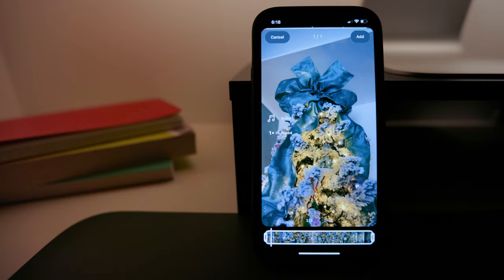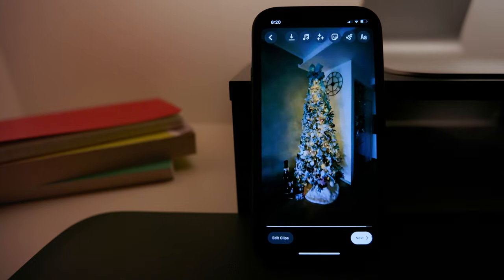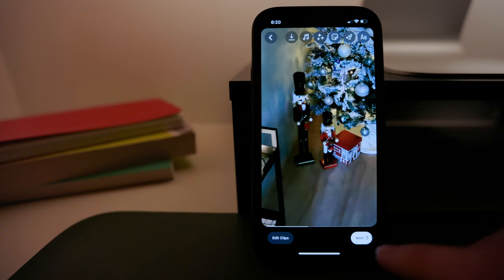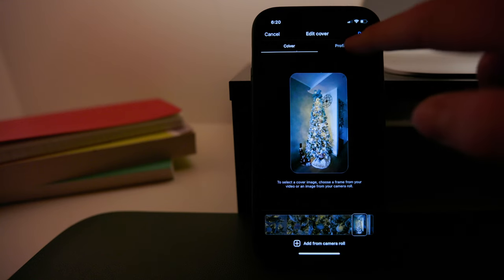HOW TO edit a REEL of our CHRISTMAS tree | Editing part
If you are using Premiere Pro you can find my FREE settings presets here!

In this part of the tutorial I'm going to show you how to edit the reel that you saw in the beginning of the video.
I will use Adobe Premiere Pro but you can easily do in a smartphone app like Luma Fusion.
In the end I will also give you a tip on how to reframe at the best the thumbnail of the reel on your Instagram feed.

Chapters:
00:00 Showing the final result
00:28 Intro of the topic
01:04 0 - Editing app choice
01:48 1 - Sifting footage
02:08 2 - Searching and choosing the right song
03:35 SPONSOR TIME
05:17 3 - Edit on the beat
05:56 4 - Color correction and grading
07:31 5 - Export the video
07:56 6 - Upload the reel
09:40 Conclusion